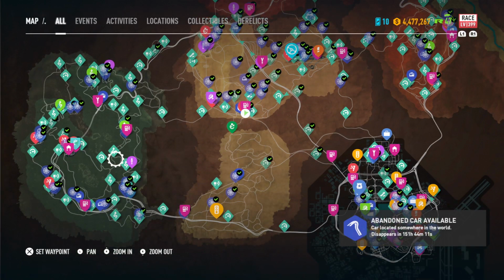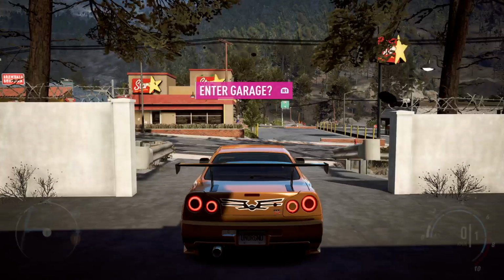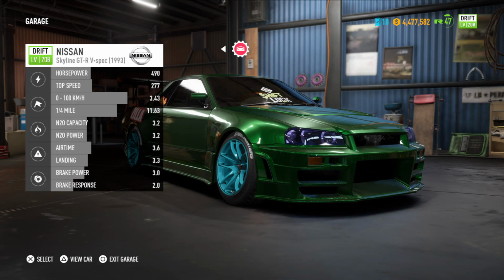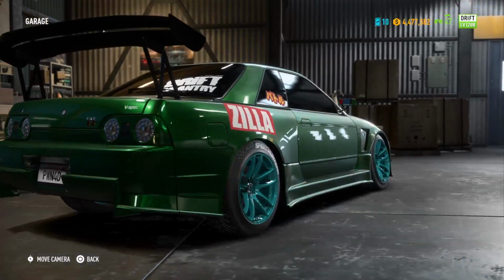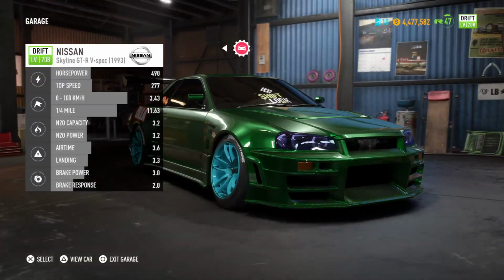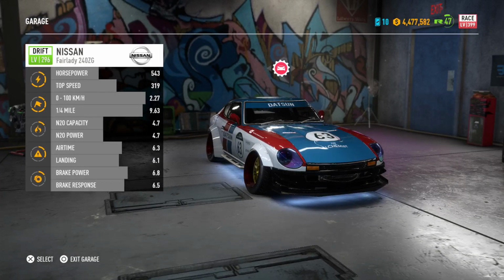Need for Speed Payback Abandoned Car Guide, March 19th - 25th 2019!!!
A guide where I locate & show the current Need for Speed Payback Abandoned car. I will show the location on the map as well as the closest or best fast travel spot to get to it the quickest & then I will amuse you all with what will hopefully be a successful police escape to acquire said abandoned car XD I will then show the car off in the garage so we can all have a closer look at it.